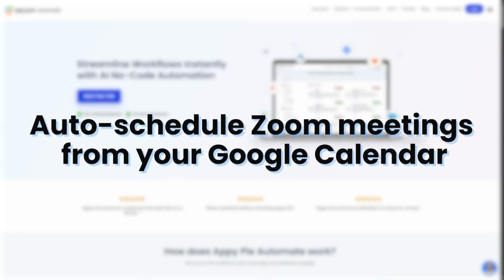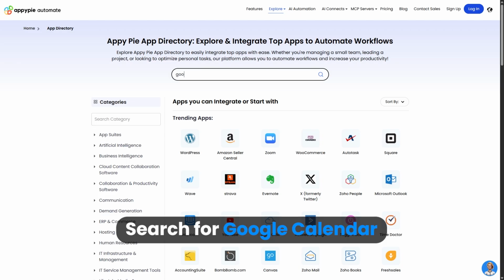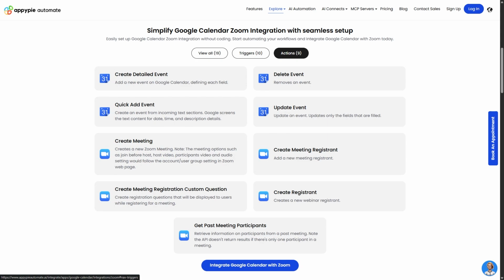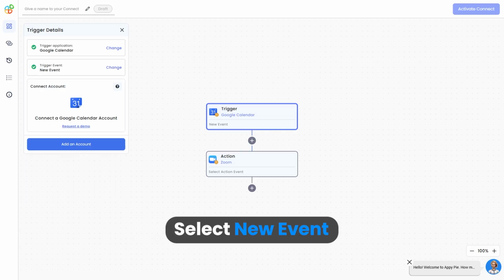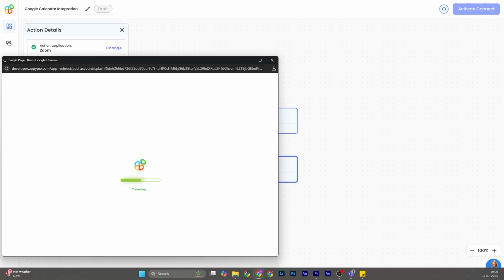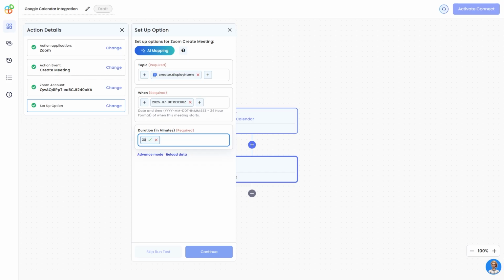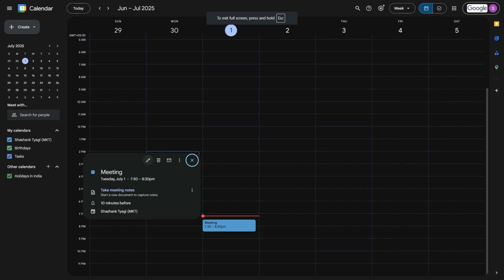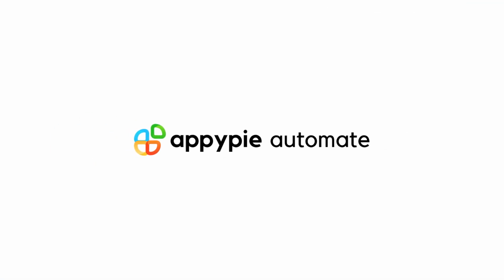How to Auto Schedule Zoom Meetings from Google Calendar Events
With Appy Pie Automate, you can create a powerful no-code workflow that:

1- Triggers Zoom meeting creation whenever a new Google Calendar event is added

2- Saves time, boosts productivity, and eliminates manual work

3- No coding or tech skills required

In this step-by-step video, We’ll show you exactly how to automate it—from calendar to call—in just a few clicks.

🎥 Watch now and simplify your scheduling:

Auto. Smart. Efficient.